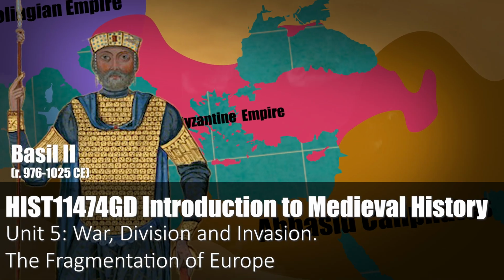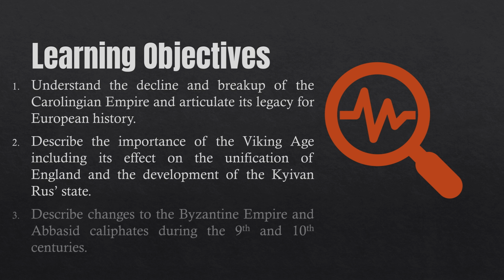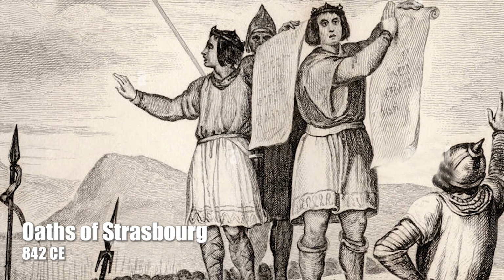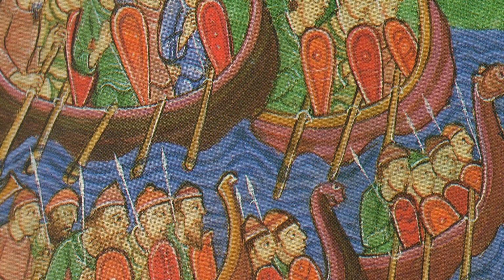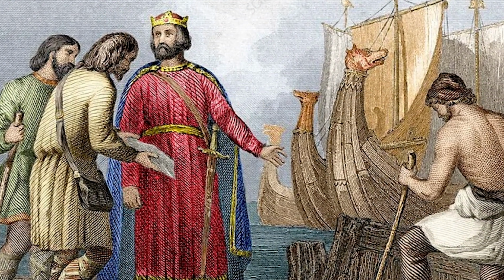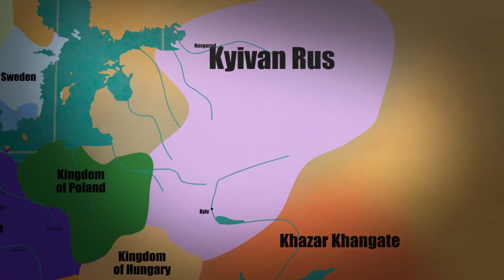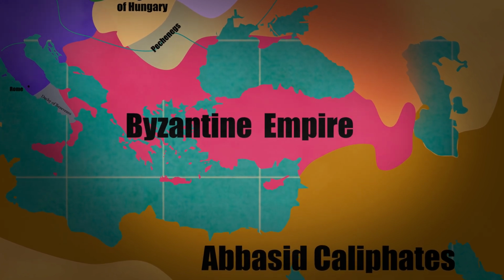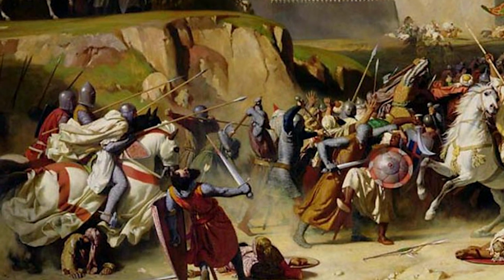The Early Middle Ages (Part 3): Viking Age - Lesson #5 of Introduction to Medieval History | Course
In this unit, we’ll explore the last century of the early Middle Ages up to the year 1000 CE.  We’ll see the resurgence of the Byzantine Empire under Basil II and the expansion of its borders. In the Islamic world, we’ll see the fragmentation of the Abbasid Empire with the rise of new powerful regional dynasties such the Fatimids in North Africa and the Buyids in Persia. In the west, we’ll witness the end of the Carolingian Empire, the first steps toward the unification of England under Alfred the Great and the rise of the Norse, better known as the Vikings, who will expand across Europe transforming the Western World. In the east, the Norse will assimilate into Slavic culture and give rise to Kyivan Rus - the ancestor of modern-day Ukraine, Russia and Belarus.

The textbook for the course is Barbara Rosenwein's A Short History of the Middle Ages:
It's a great introduction to the Middle Ages and very easy to read with lots of great maps, pictures and primary sources.

For those who are interested (I am often asked by teachers), the microphone that I use to record my videos is the Blue Yeti USB microphone.
It's on the pricier side but a great investment. If you are serious about having great sound for your lectures, it is worth every penny.

Chapters
1:50 Learning Objectives
2:20 The Carolingian Empire in the 9th century
3:35 The Reign of Louis the Pious
4:47 Carolingian Civil War
5:18 Oaths of Strasbourg
6:40 Treaty of Verdun and breakup of the empire
8:12 The Rise of the Norse (Vikings)
9:31 The Unification of Anglo Saxon England
11:30 Viking exploration - Iceland, Greenland and North America
13:00 Viking exploration - Eastern Europe (Kyivan Rus)
15:00 Basil II and the resurgence of the Byzantine Empire
15:51 The rise of the Fatimid and Buyid dynasties

In this online degree breadth course, Students survey the breadth of medieval history in Europe, North Africa, Anatolia and the Middle East spanning the late Roman period to the sixteenth century. Through integrated reading assignments, podcasts, videos and other media, students explore the major economic, political, social and religious developments that account for the shape of medieval civilization and its influence on subsequent centuries.